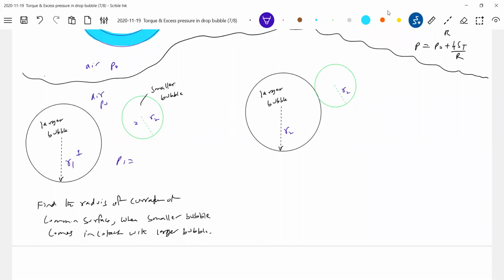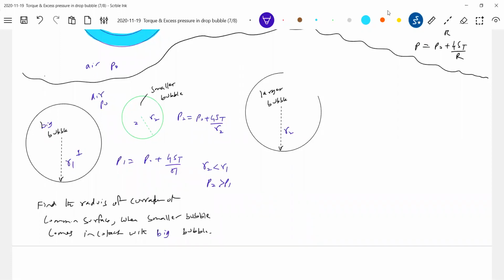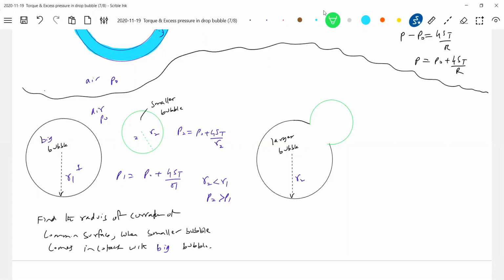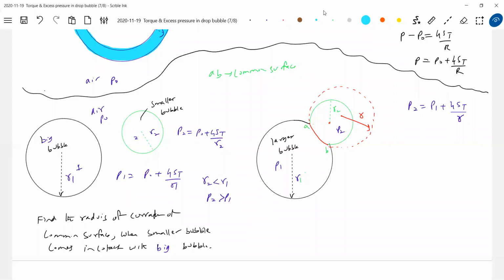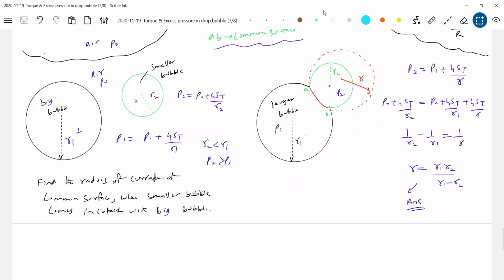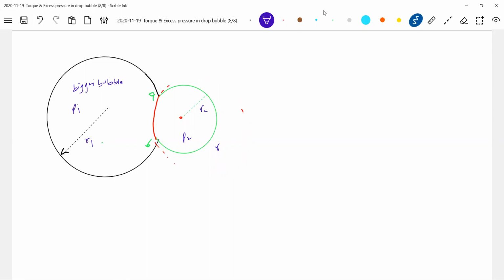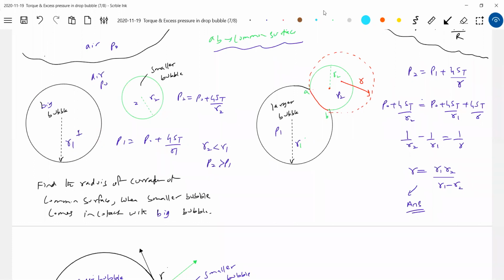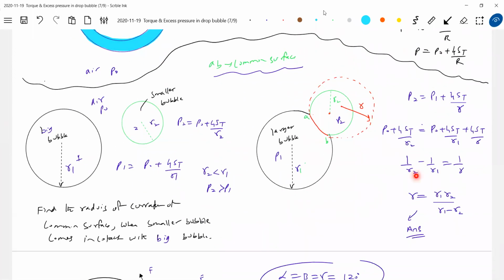3) Radius of curvature of common surface, when smaller bubble come in contact with bigger bubble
Physics | surface Tension class 11  |  JEE Main | JEE Adv |  Radius of common surface, when smaller bubble come in contact with bigger bubble